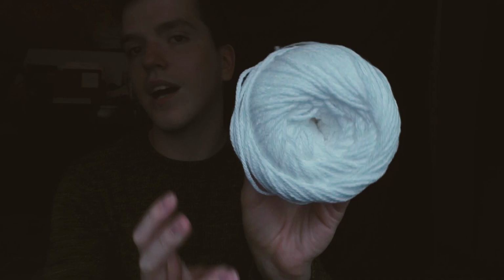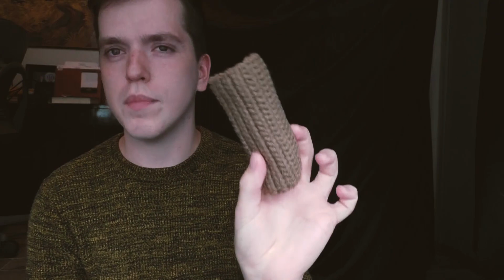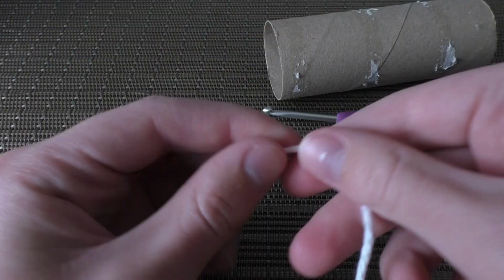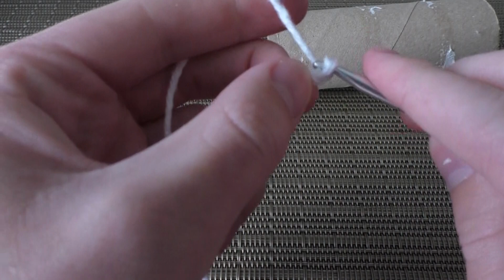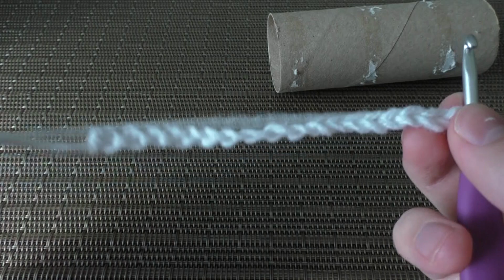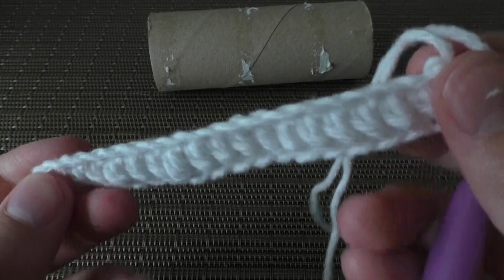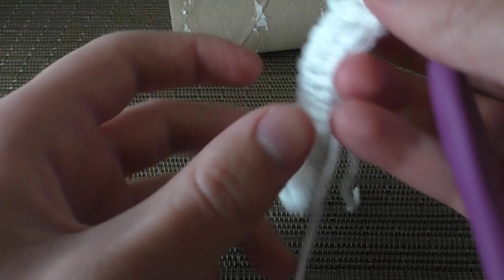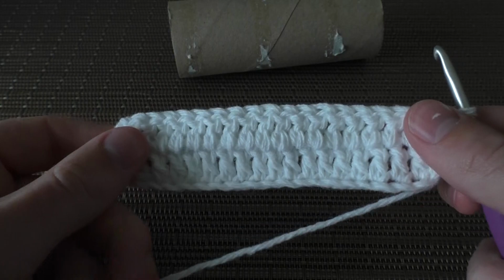How to Crochet Toilet Paper (Reusable!)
Crochet Tutorial on how to crochet your own reusable toilet paper!

Free Crochet Pattern (4 mm hook) 🧶
1. Chain 18 + 2
2. In the 3rd chain from the hook double crochet, then double crochet in the next 17 chains. Turn and chain 2.
3. Double Crochet 18 times, turn and chain 2.
4. Repeat #3 until desired length.